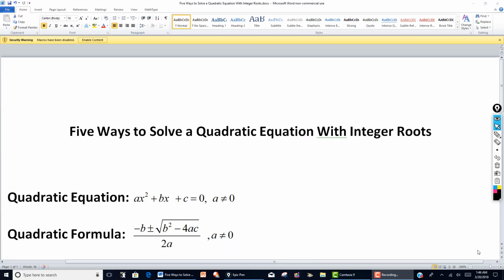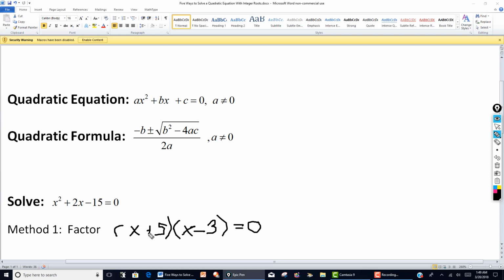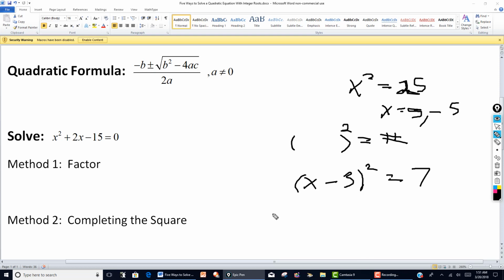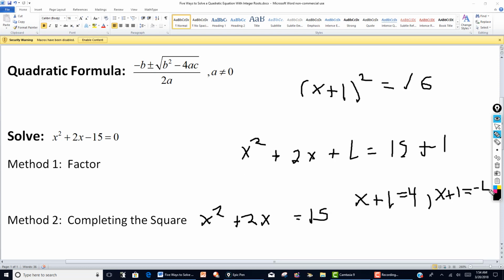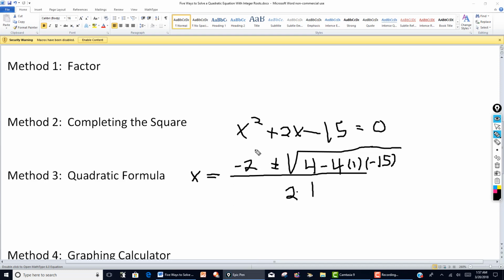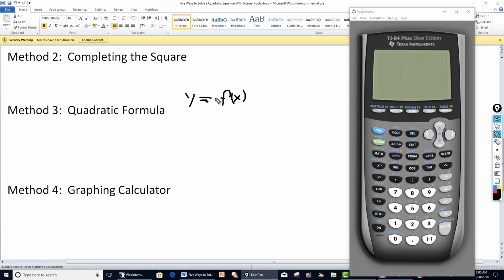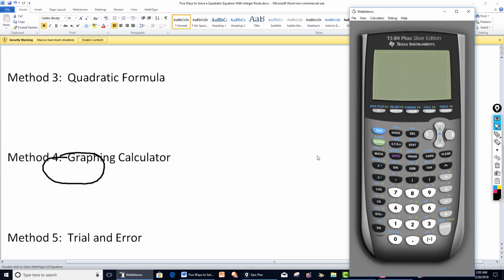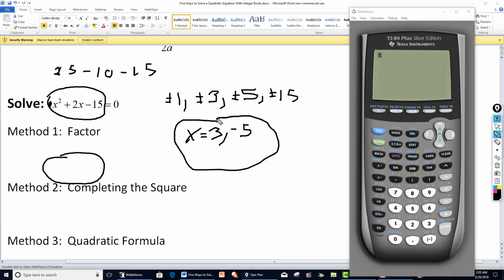Five Ways to Solve a Quadratic Equation With Integer Roots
In this video tutorial, I demonstrate a few ways to solve a quadratic equation that has integer roots and the constants a, b, and c are also integers.